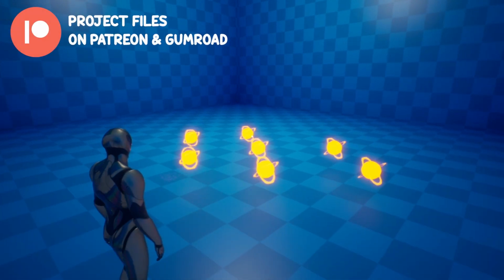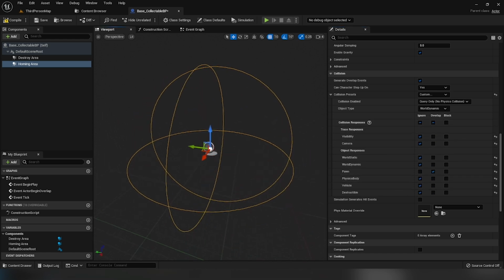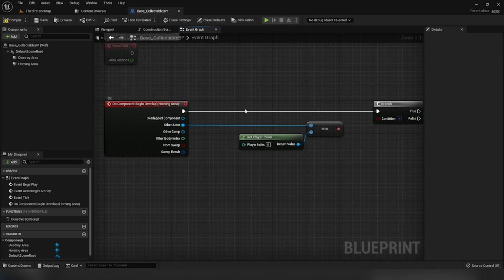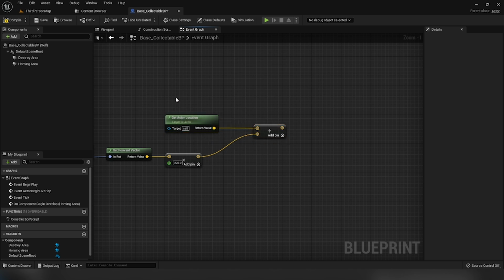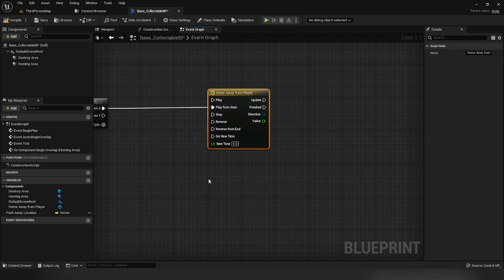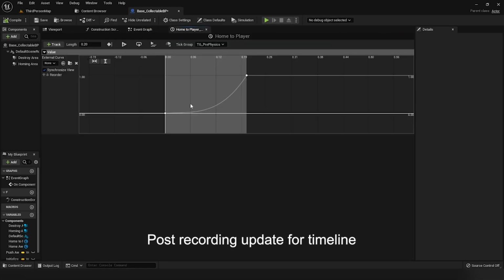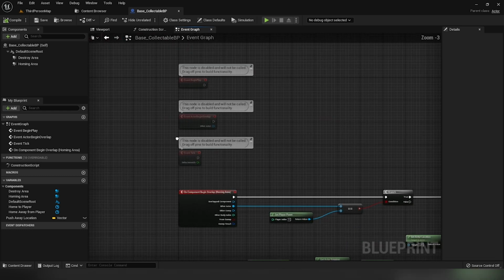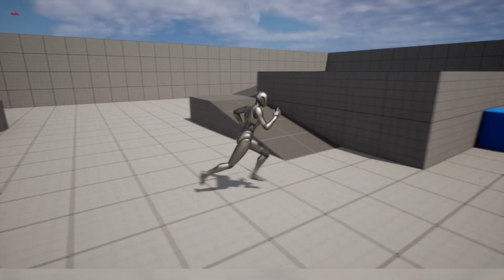How to make Magnetic Collectables - Unreal Engine Tutorial